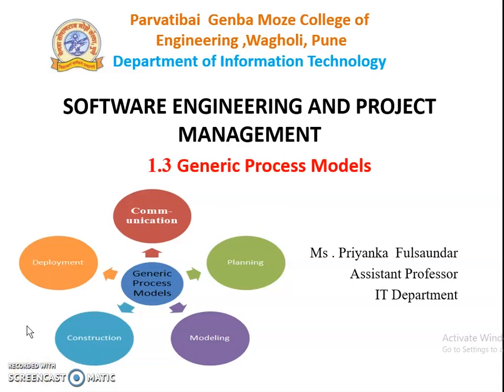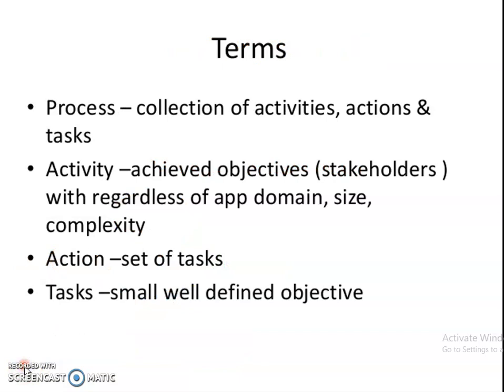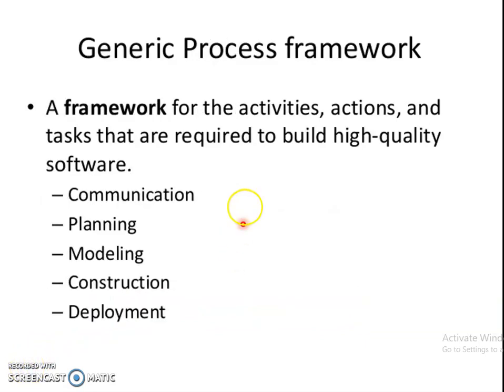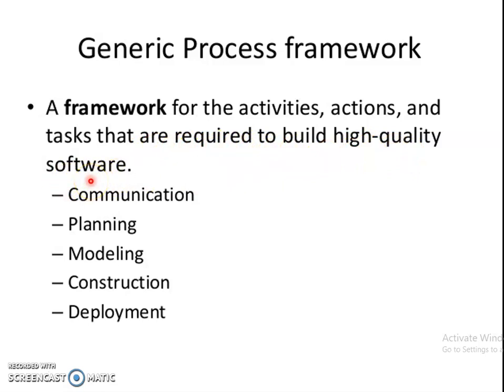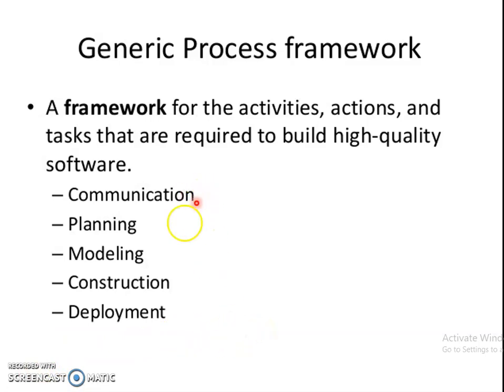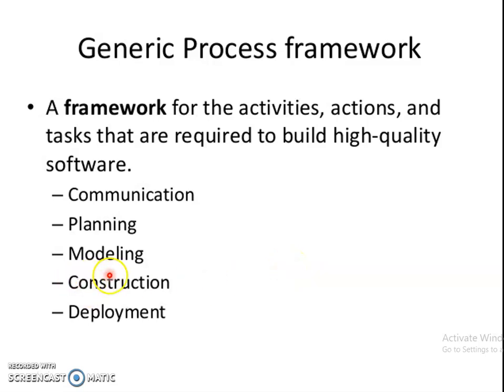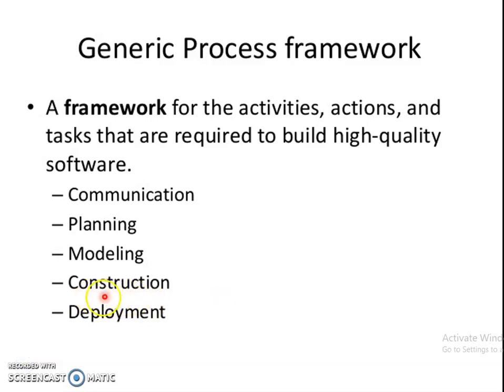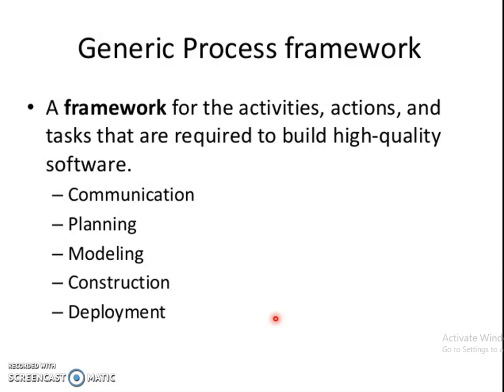Generic Process Models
Unit -I
Detail Description About Generic Process Models.